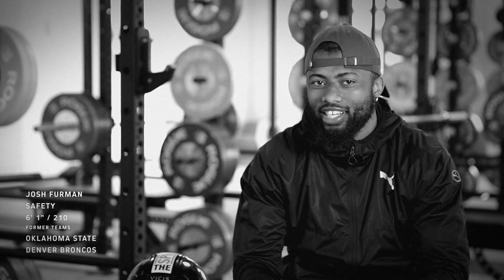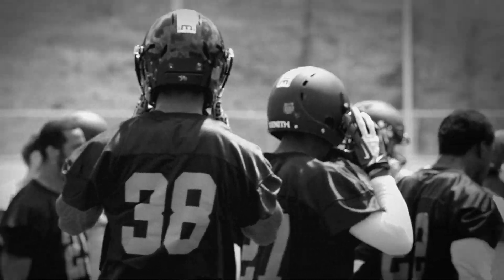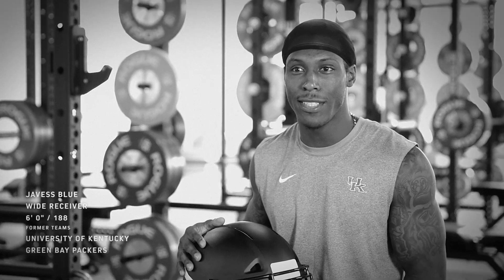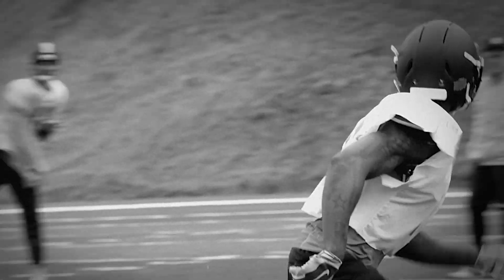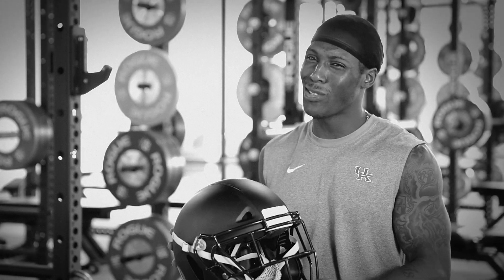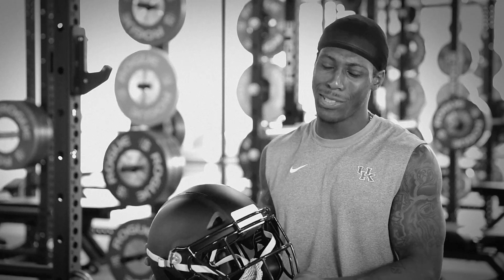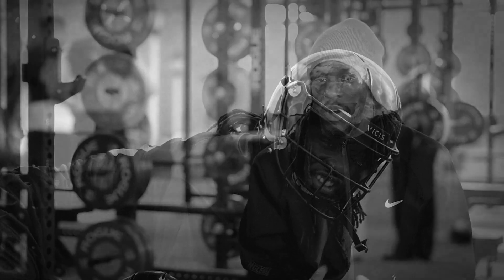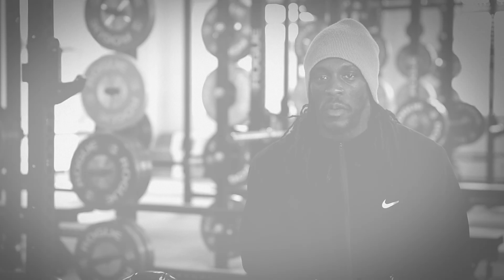VICIS ZERO1 PLAYER TESTIMONIALS: FIT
Behind the Scenes -- April 2017 former NFL/NCAA players speak about their experience wearing the ZERO1 while playing in The Spring League.